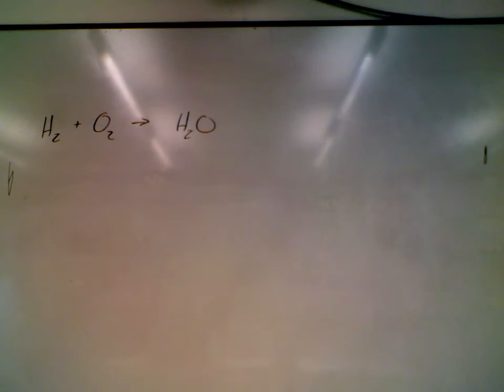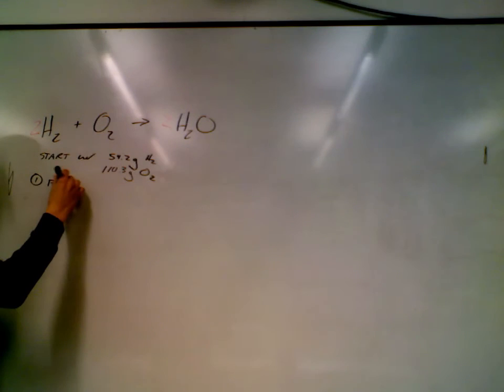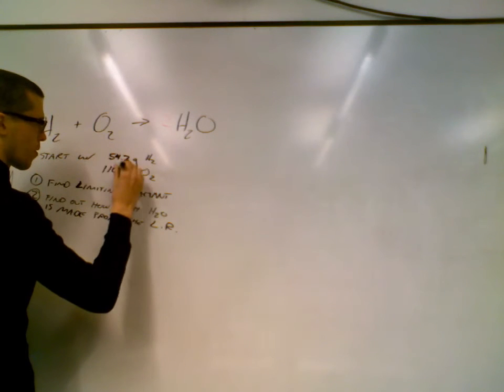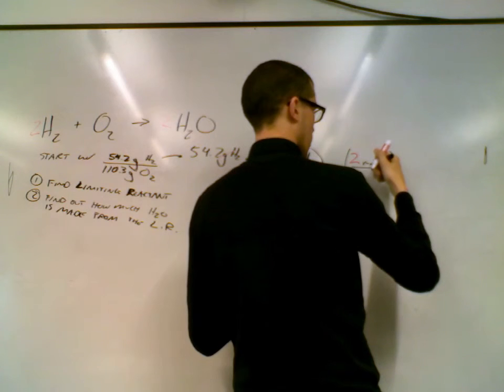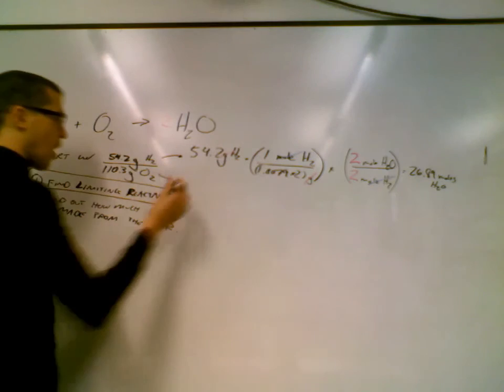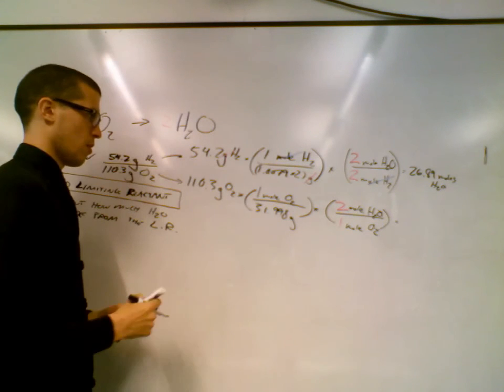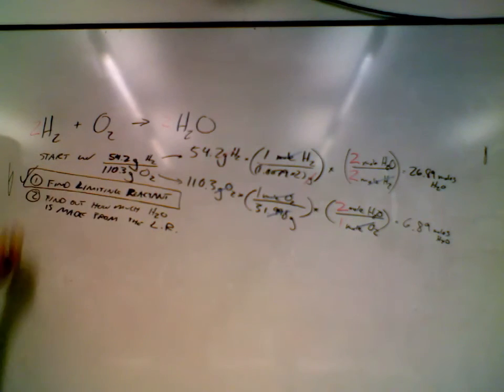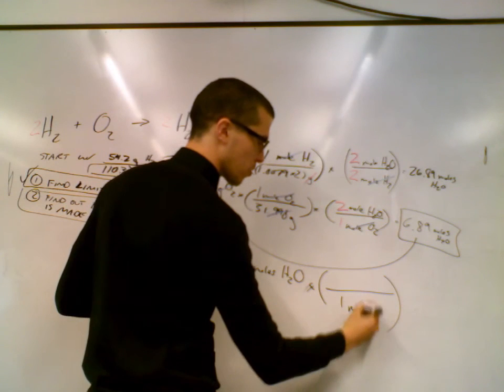Theoretical and % yield